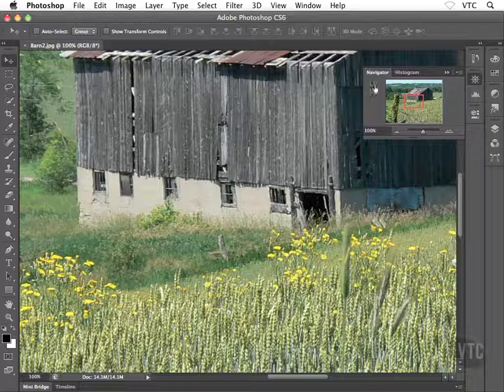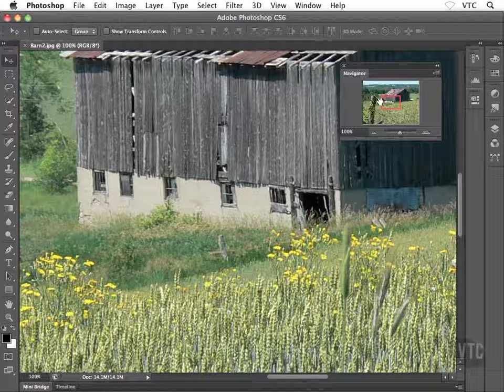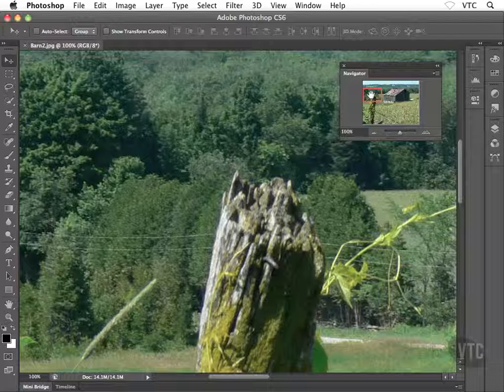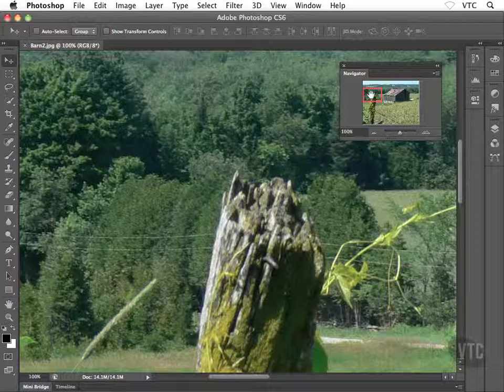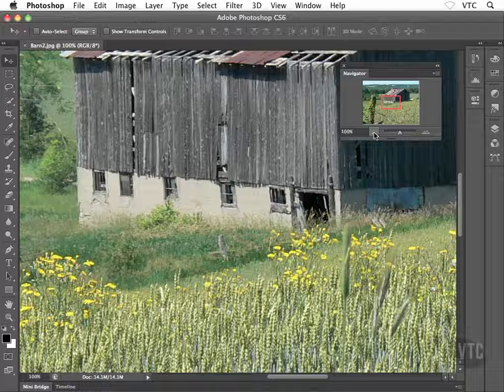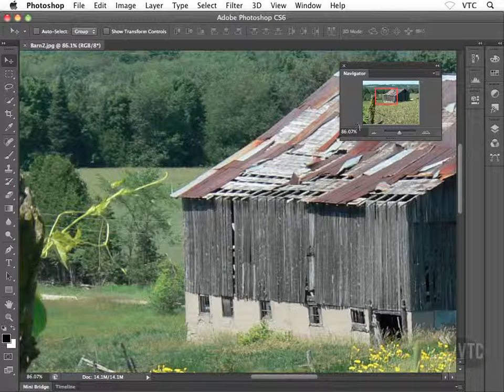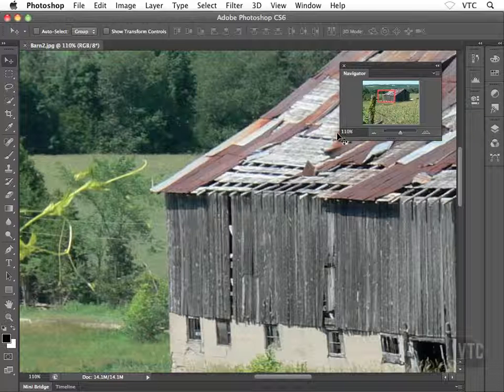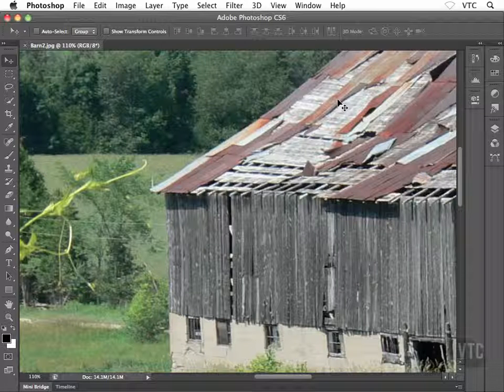Photoshop tutorials 16 Getting Around with the Navigator